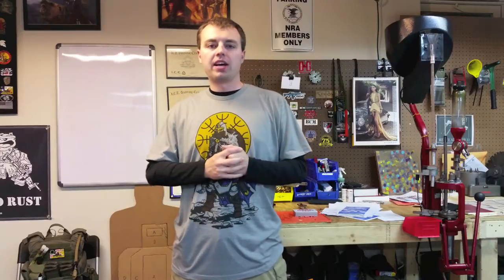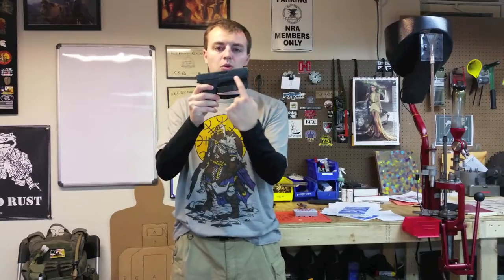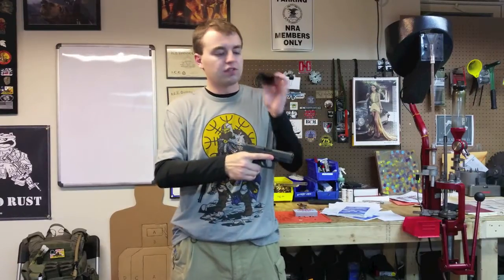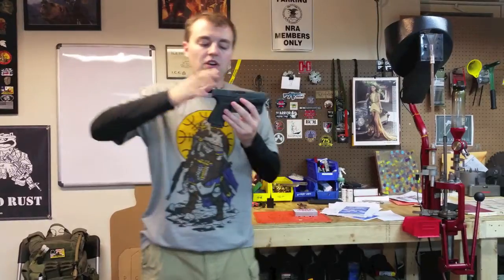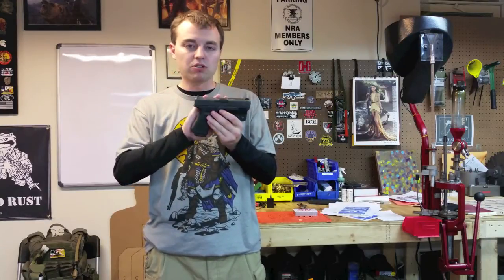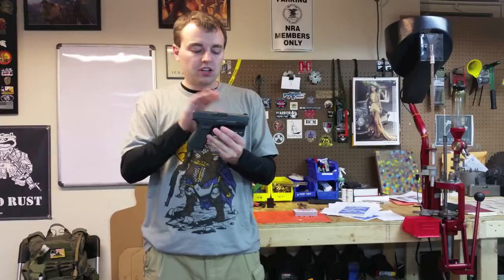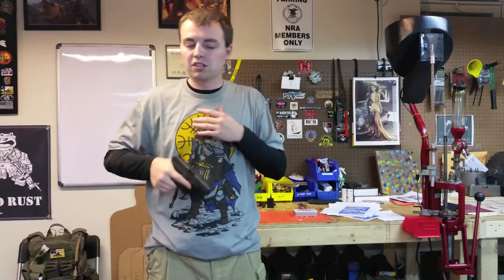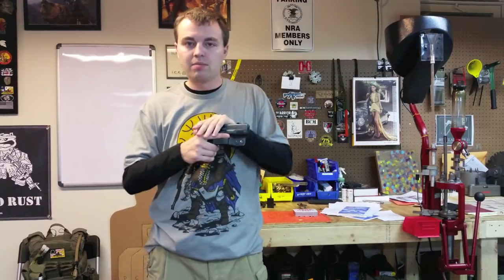Q-Series LLC Holster Review: First Impressions & Overview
A quick background on Gary Quesenberry:
My background in firearms started when I was a kid. I started shooting with my Dad when I was three and I’ve been shooting ever since. I grew up hunting and fishing in the mountains of Virginia and guns were a necessity. In 1988 I joined the Army and Uncle Sam put some finishing touches on the fundamental firearms skills my Dad had given me. I deployed to Iraq during Operation Desert Storm, and after being discharged, began working for the government. I have been fortunate enough in my career to serve as the lead firearms instructor for the Department of Homeland Security. I’ve also been a finalist on the hit television series Top Shot, where I was featured on Season 3 and the All-Star season.